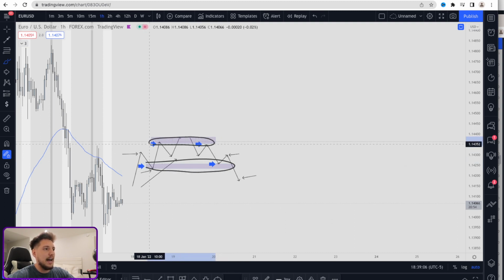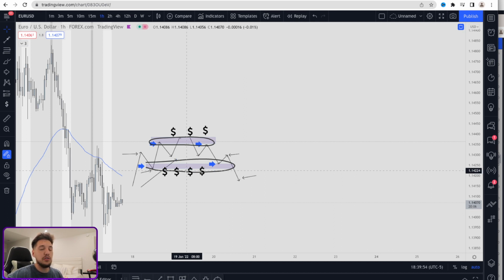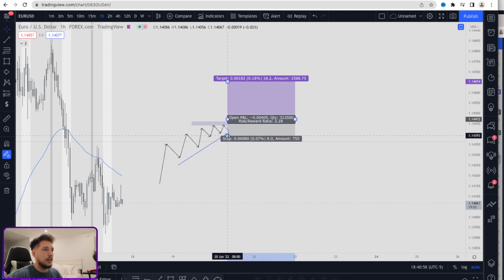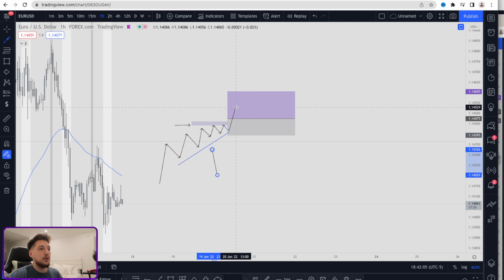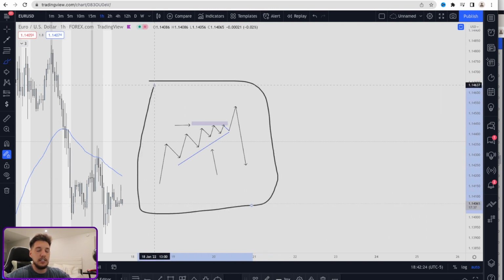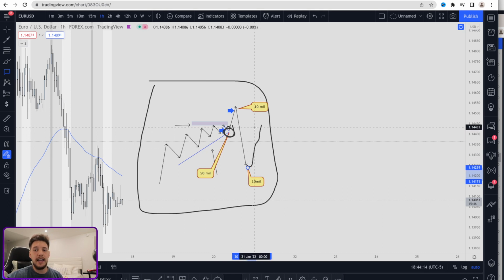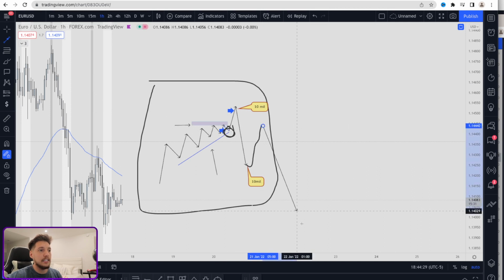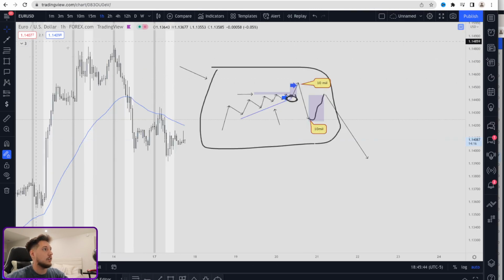The Way Banks Invest In Forex